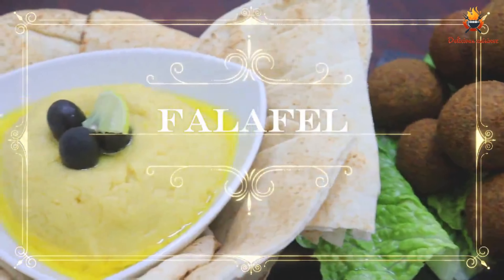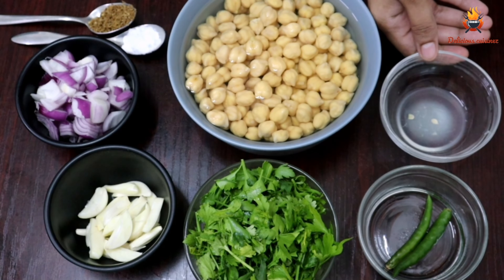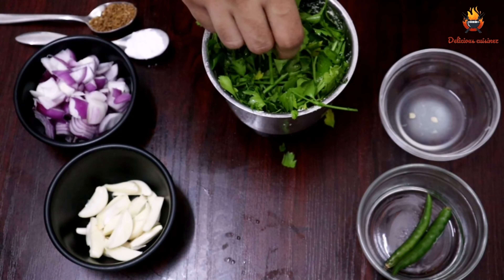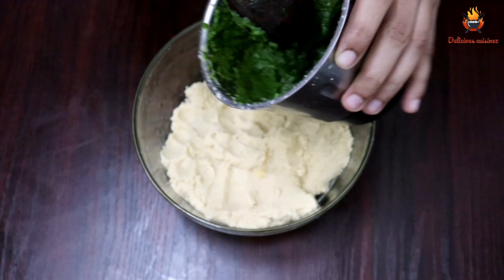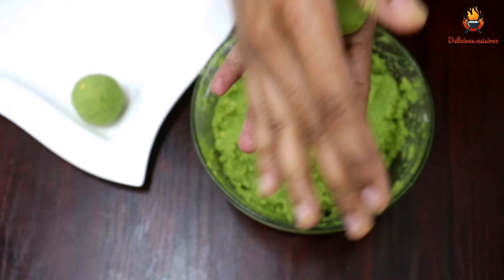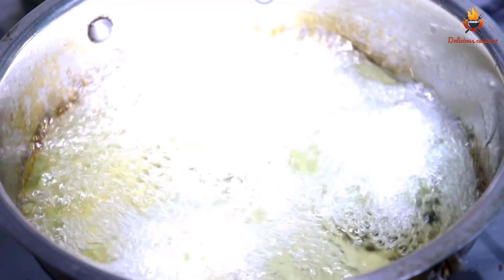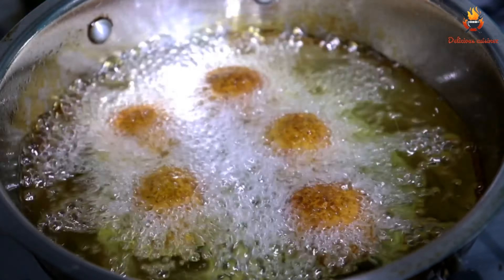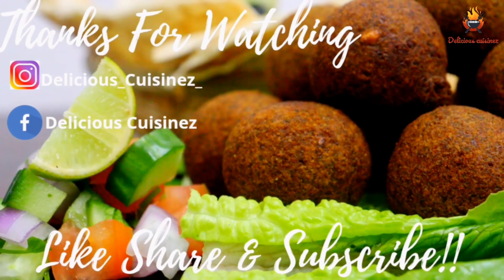FALAFEL RECIPE//HOW TO MAKE FALAFEL//PERFECT FALAFEL RECIPE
In this video I have shown how to make perfect falafel at home. These falafels are crispy outside and soft inside. Do try this recipe and let me know your feedback.
Ingredients

Ingredients for making Falafel:
Chickpea - 1 Cup
Onion - 1 small Chopped
Green Chili - 2 or  3 Nos
Salt
Coriander Leaves  / parsley -1/2 cup
Oil For Deep Frying